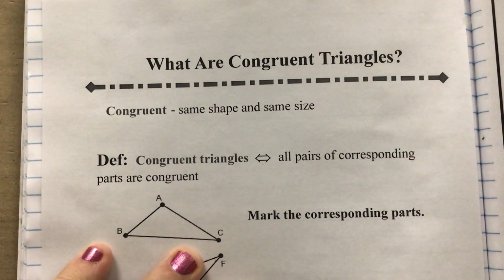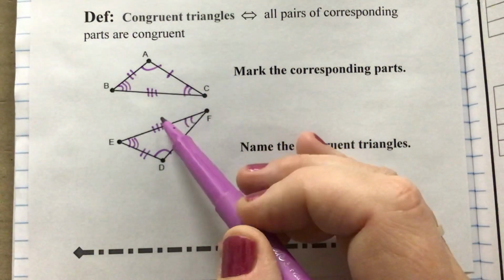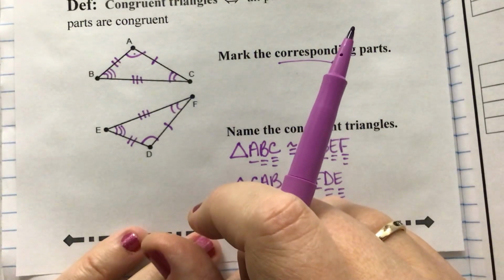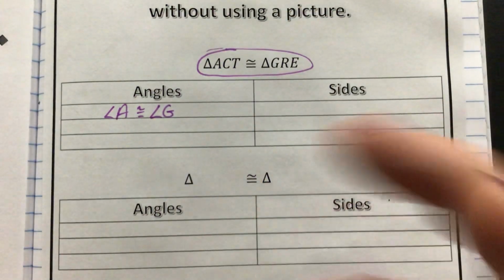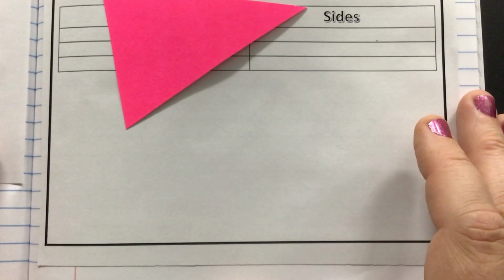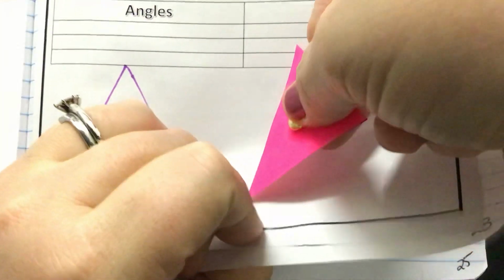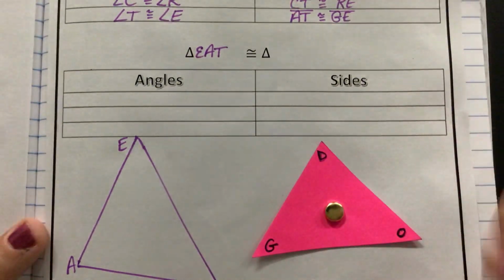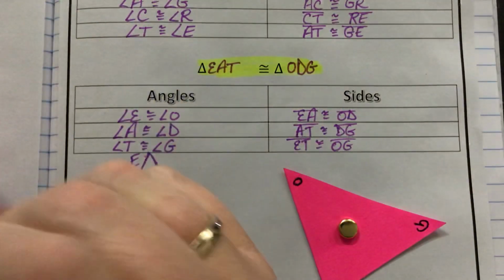What are Congruent Triangles?